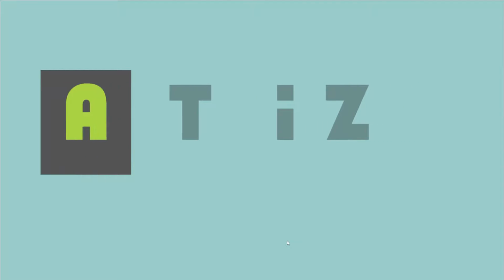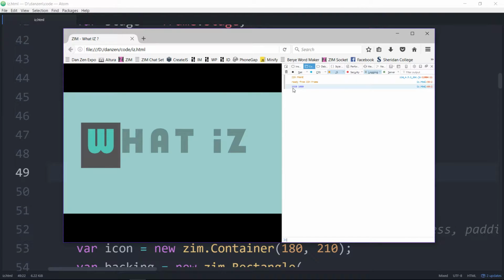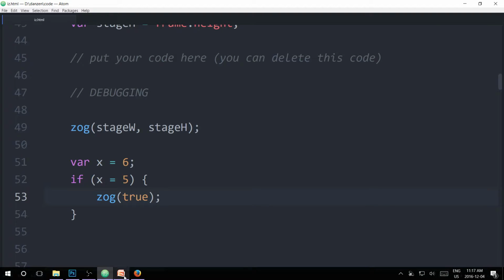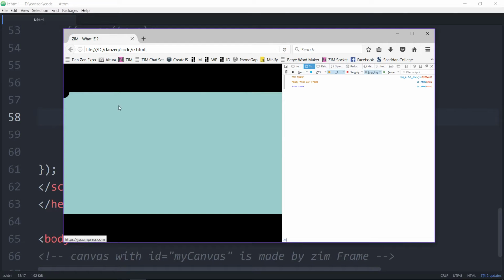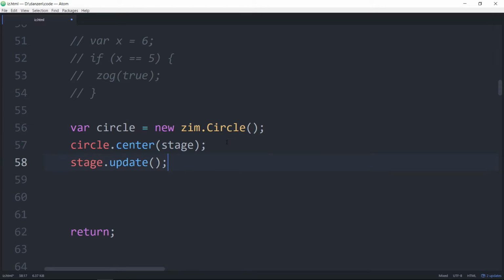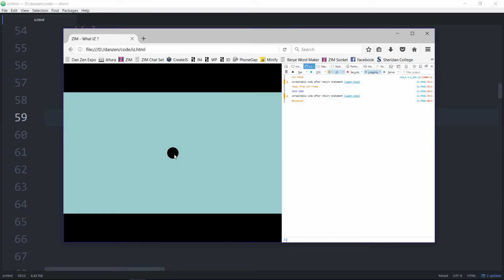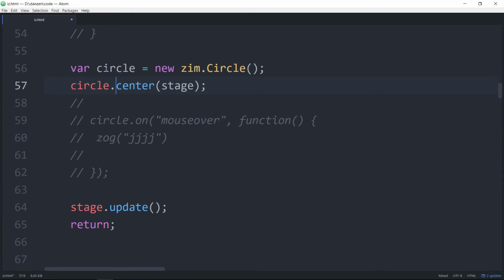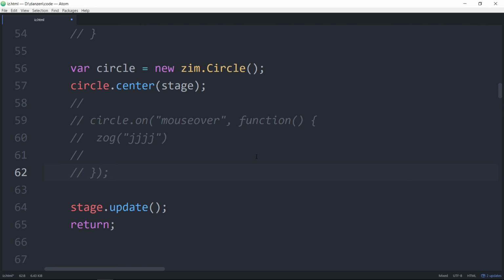Learn to code: 26. What iZ Debugging?